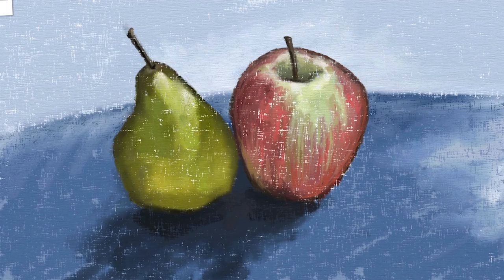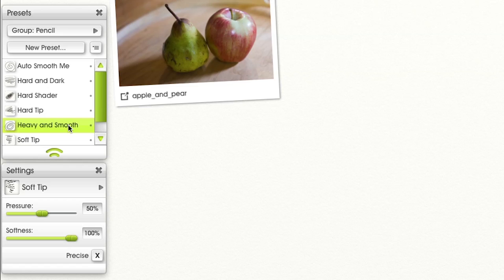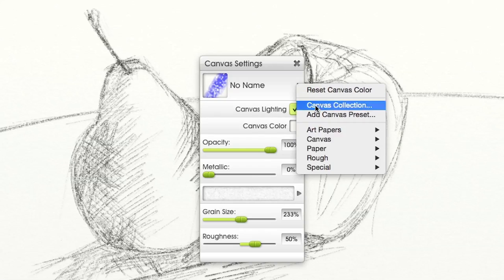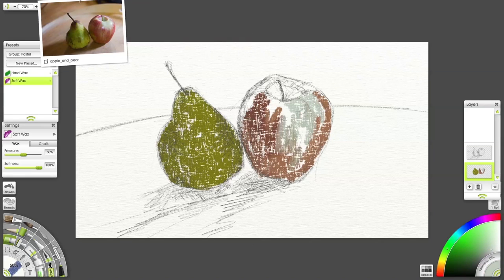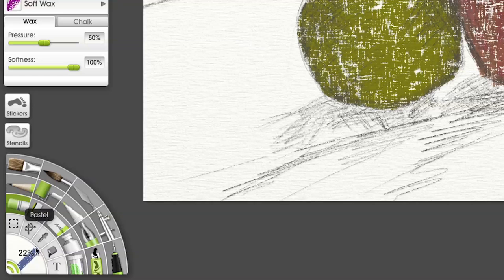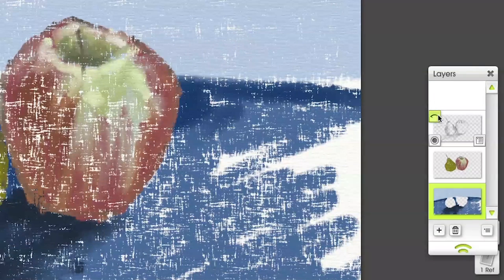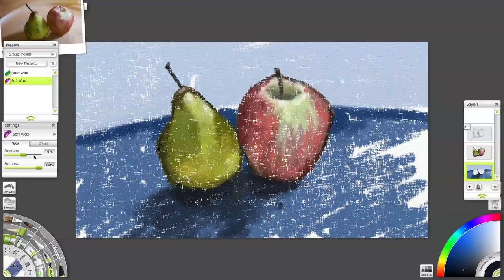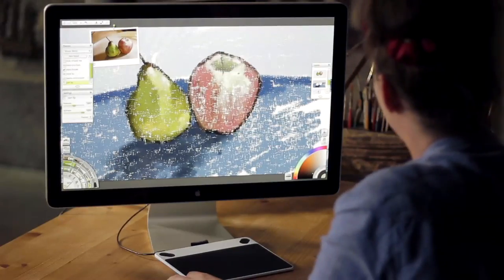INTUOS DRAW: Creating a Pastel Still Life in ArtRage with Barbara Lietzow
Artist, Barbara Lietzow teaches painting a stillife using pastels in ArtRage with her Intuos DRAW tablet.